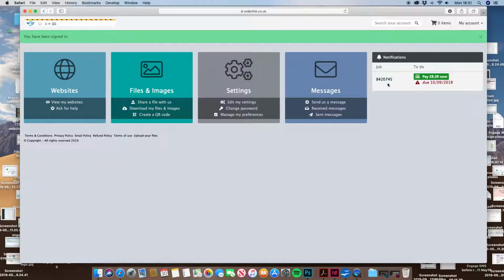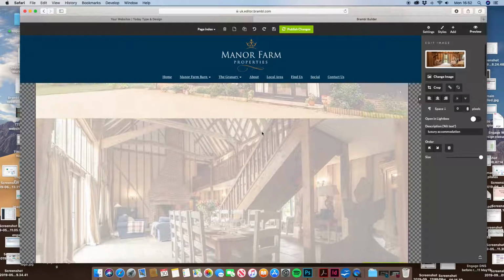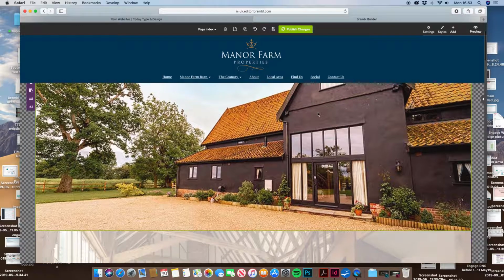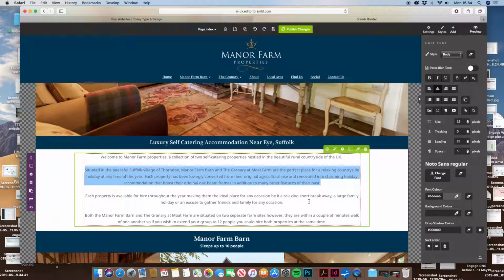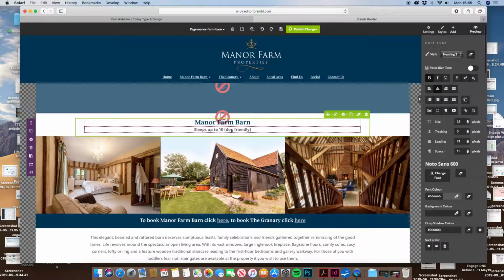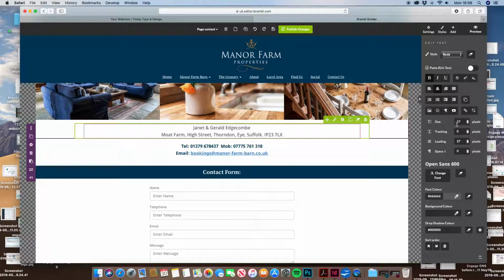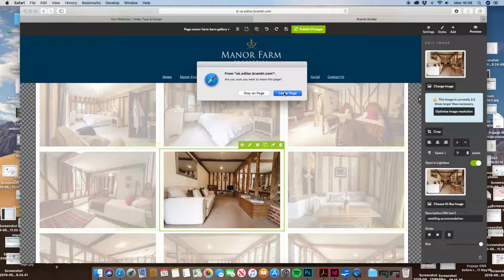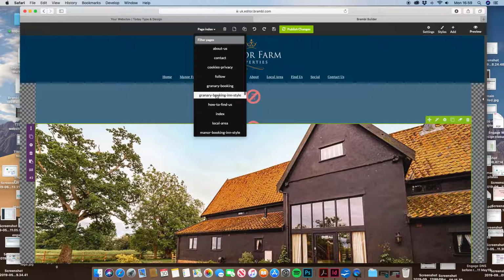Manor Farm Barn user video